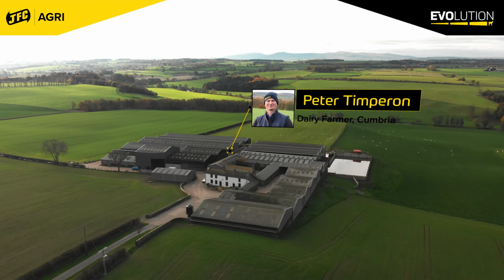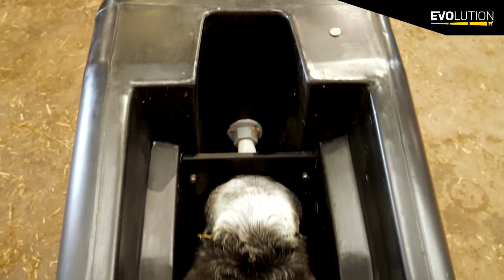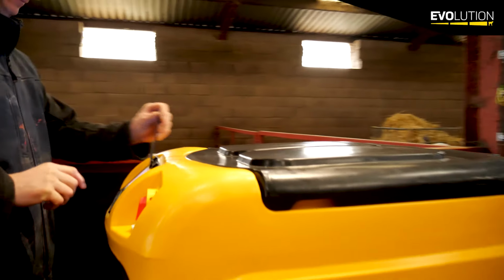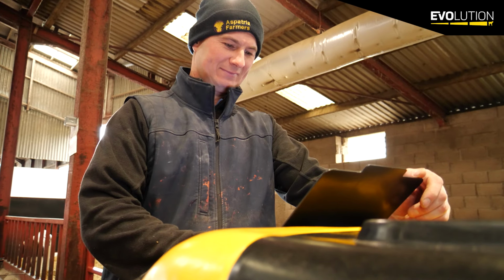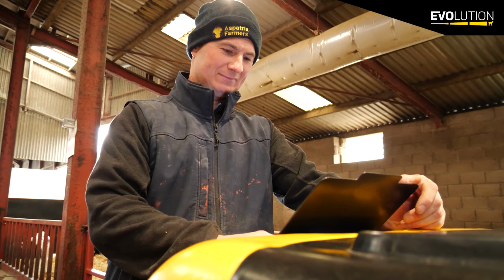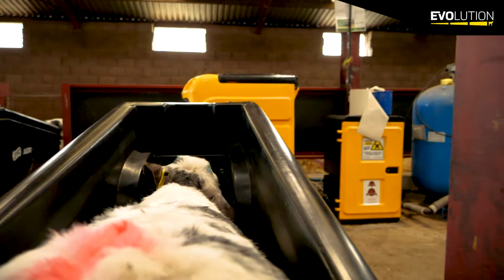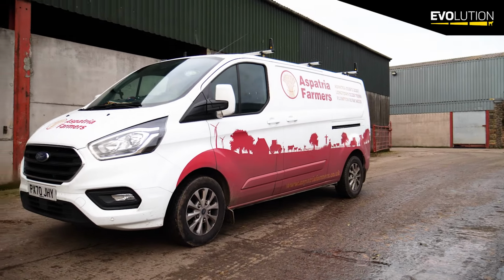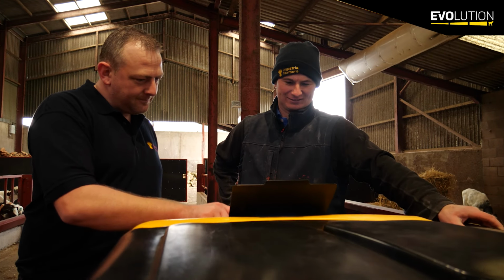Peter Timperon Talks about feeding 600 calves with the JFC Evolution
We recently visited Barrock Side Farm in Carlisle and spoke to dairy farmer Peter Timperon.
Peter talks through the many benefits he has experienced in rearing 600 calves this year with the Evolution Automatic Calf Feeder.
Are you considering a move to Automatic Calf Feeding?
Contact our team or drop us a DM